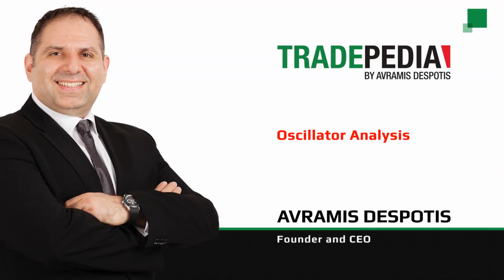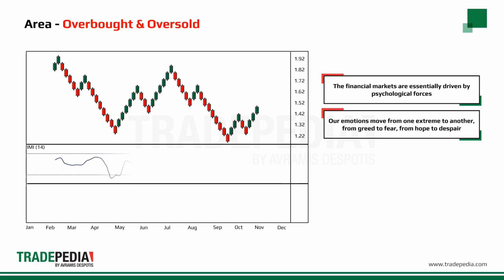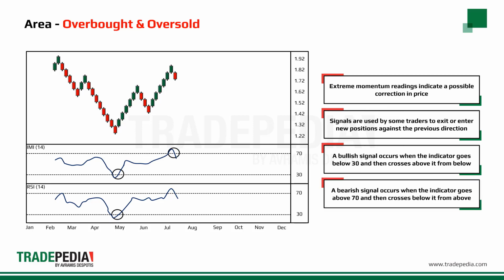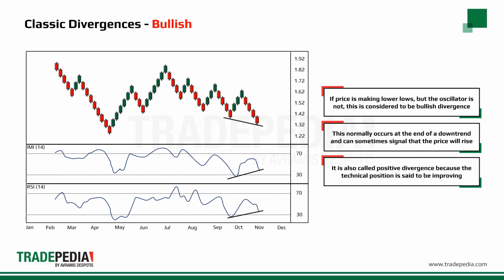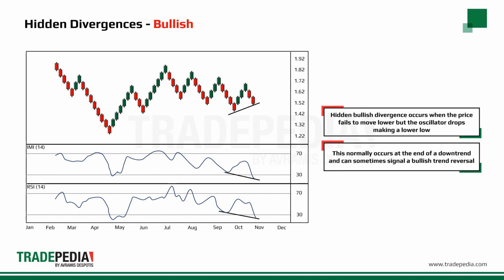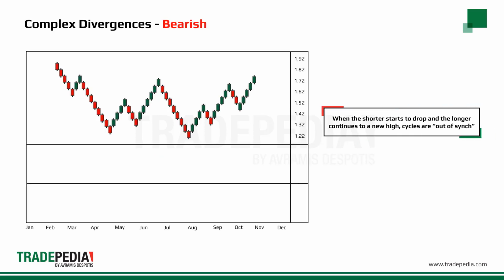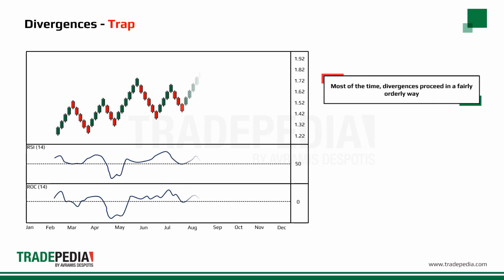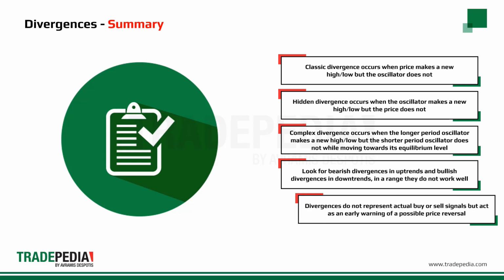Lesson 4.11 - Oscillator Analysis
Oscillator signals can be interpreted in three discrete dimensions. In this video, you are able to learn how to look at the direction of the oscillator, the area in which it fluctuates and get to know about different types of divergences.